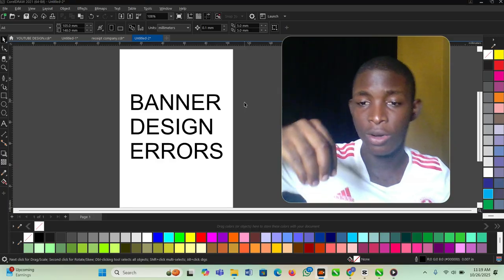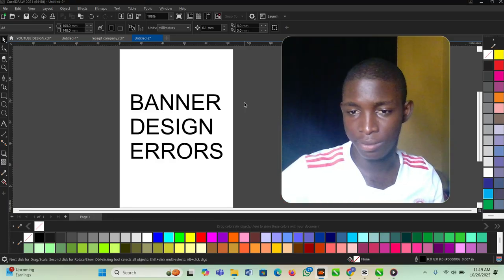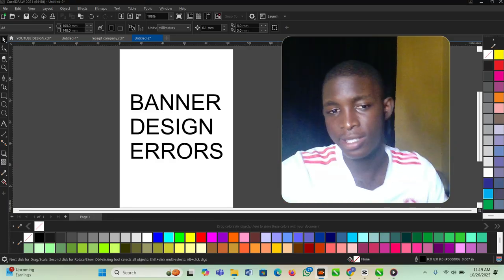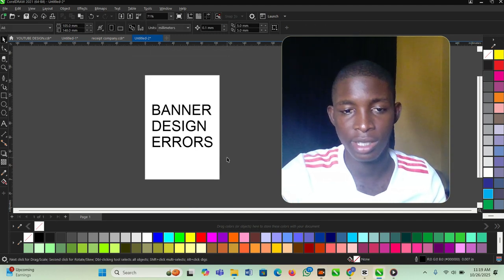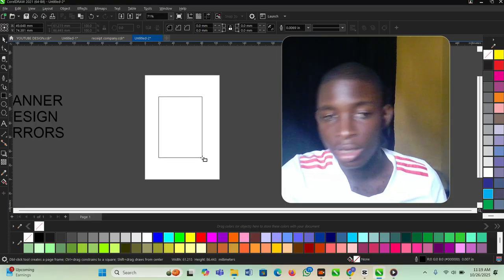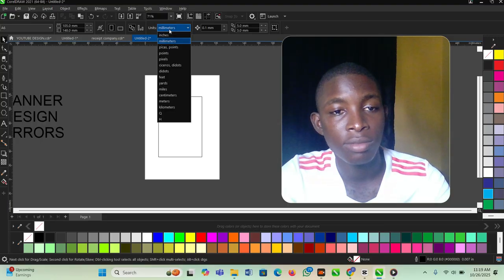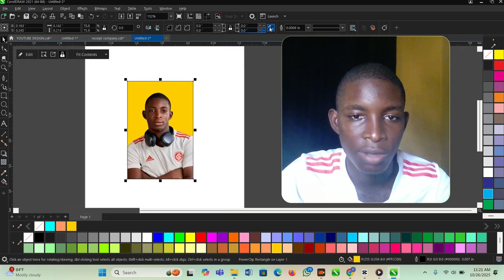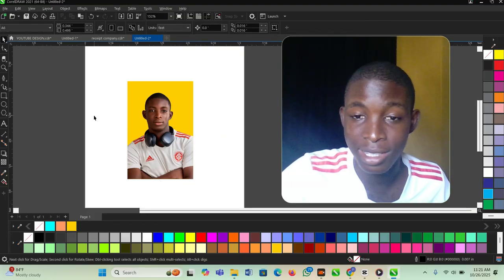SIMPLE BANNER DESIGN ERRORS YOU MAKE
Are your banner designs not getting attention? 😩 In this video, we’ll expose the most common banner design errors that make your work look unprofessional — and how to fix them fast! 💡 Whether you’re a beginner or a pro in CorelDRAW or Photoshop, these simple banner tips will help you design like a real expert. 🚀

Learn how to align text properly, choose the right fonts, balance colors, and avoid layout mistakes that ruin your design impact. Watch till the end to level up your design game and impress your clients every time!